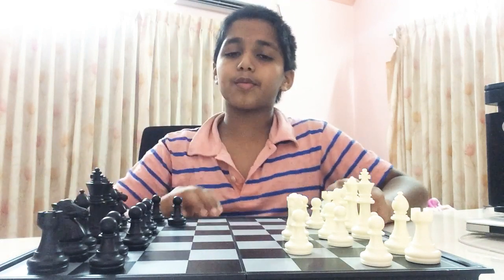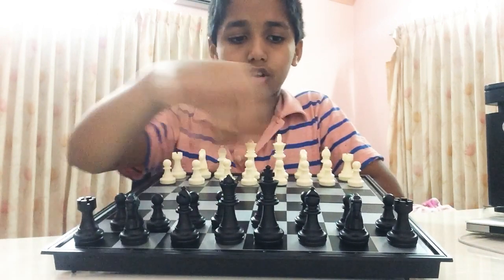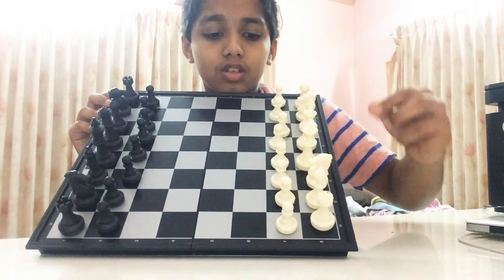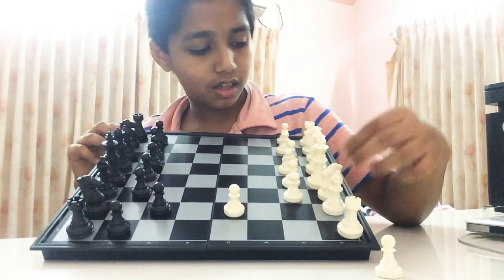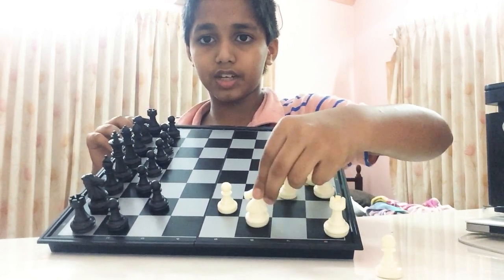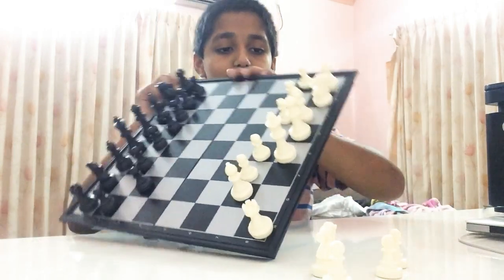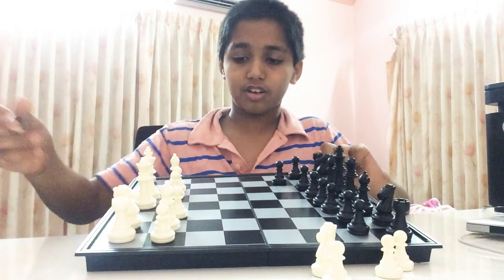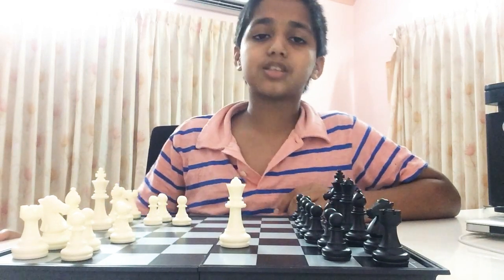How to play chess by adi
some *instuctions before we play